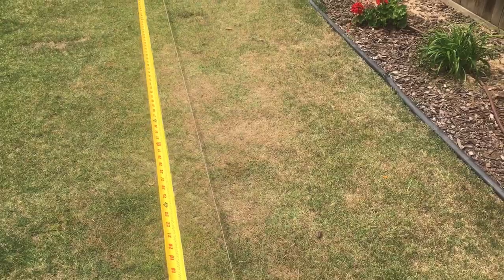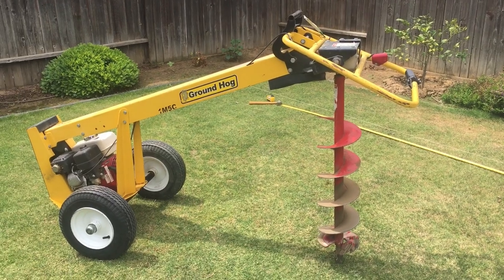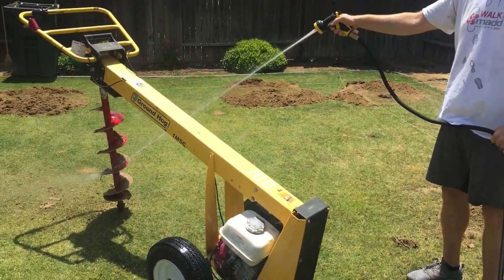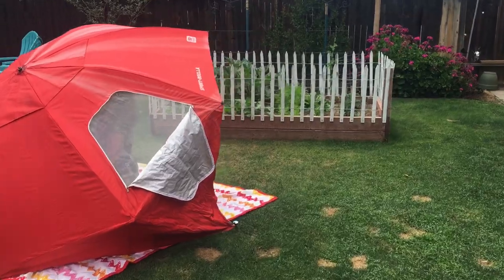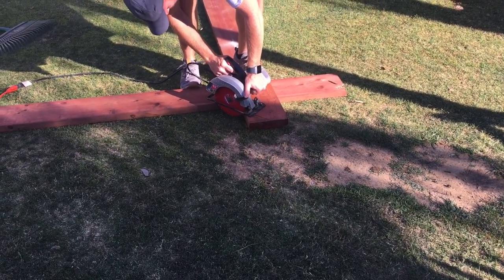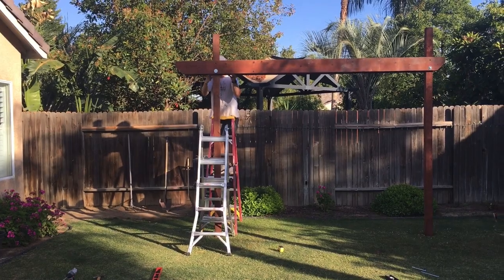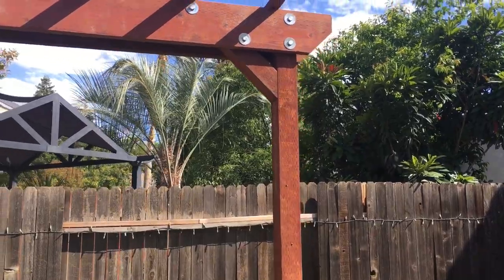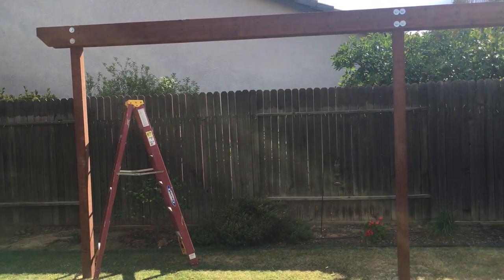Backyard Playground | Pergola and Hammocks | PAID CASH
Wow, what a project this was! We budgeted $1000 for this project, but because we had wobbly issues, we had to do further bracing which put us over budget. It was well worth the cost of $1800, and we absolutely love it! The hammock side was absolutely essential, and often times when the kids are in bed, we like to come outside and just swing and relax. It completes our backyard living.

Wood and supplies were purchased from Lowe's. The custom 4X4 used for bracing were purchased from a local lumber yard, called 84 Lumber.

Hammock (Favorite Brand: La Siesta)
Hammock Swing Chairs (La Siesta)
2 Playground Swings
Rope Swing
Skateboard Swing